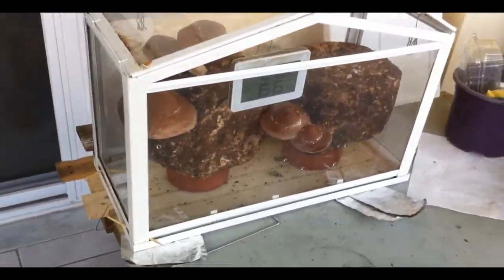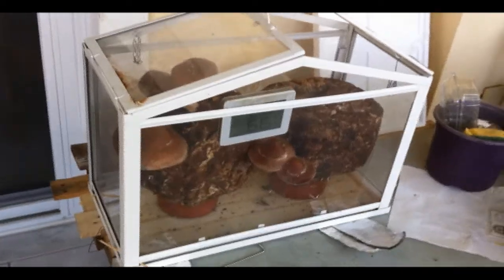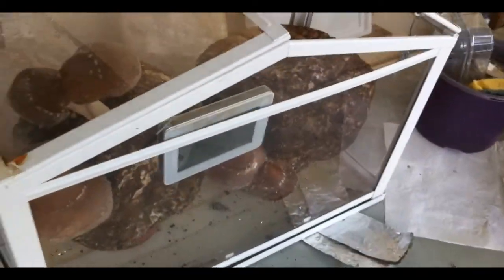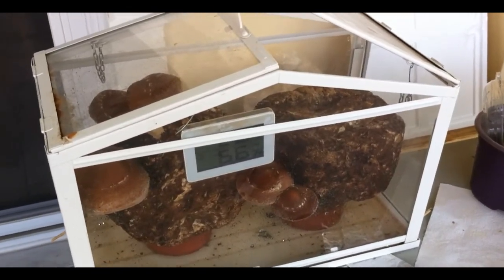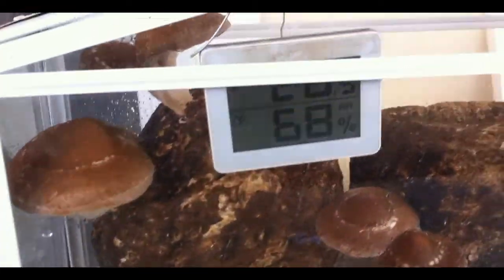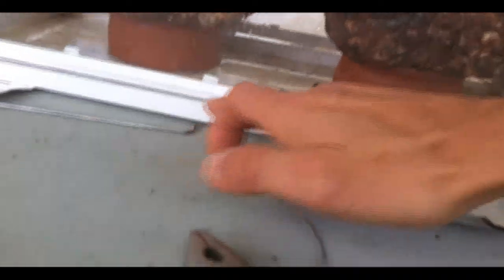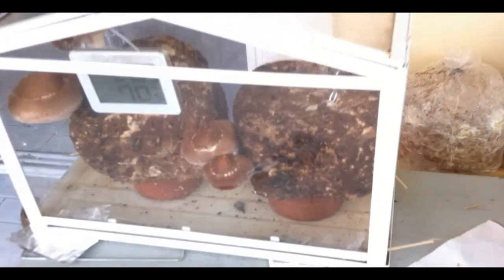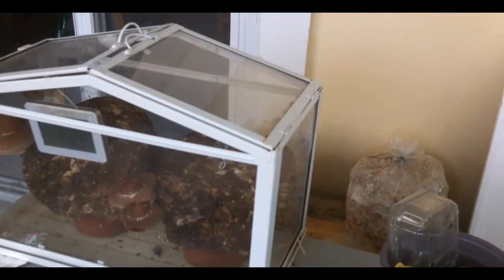Balcony Shitake Mini-Greenhouse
A small greenhouse I used for shitake in the balcony. I fill the bottom with water, and it keep the atmosphere moist.